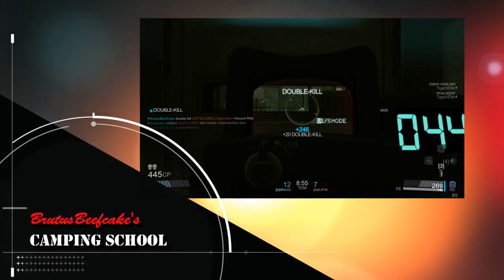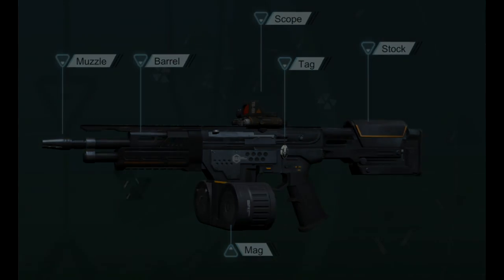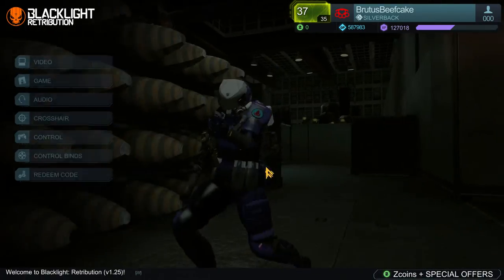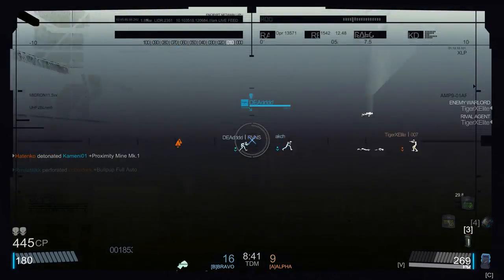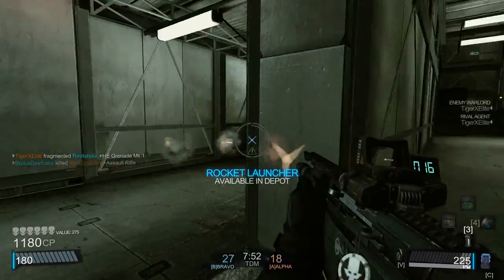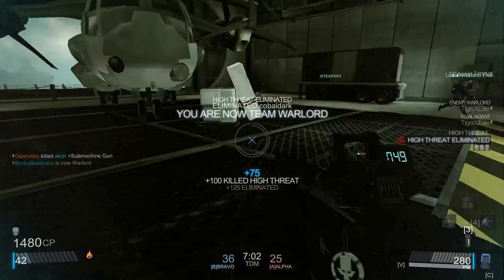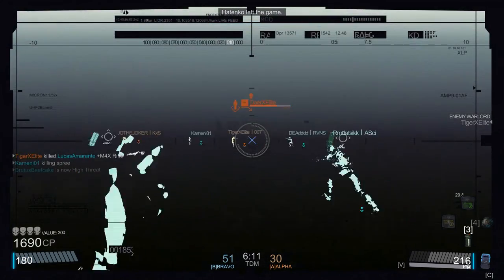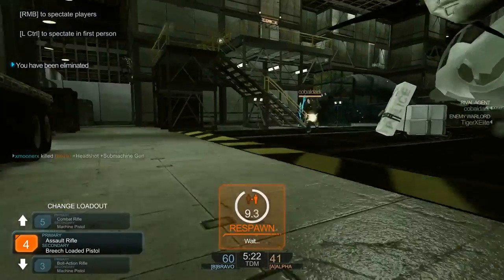AR: CQC-1 "WartHog" for BLACKLIGHT RETRIBUTION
Introducing the AR: CQC-1 "WartHog". This is in stark contrast to my last AR build. This build is all about mid to short range power and stability. I go through the specs and parts of the build. Then show some lively gameplay in Helo Deck to showcase this fine CQC weapon.

A small tip goes a long way, said the arrow.